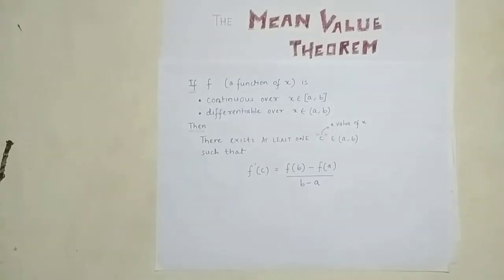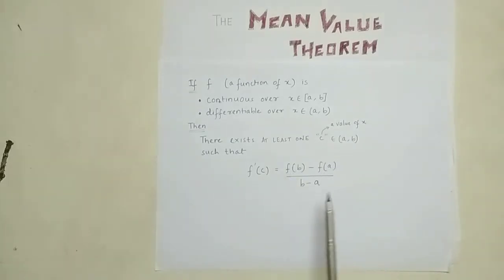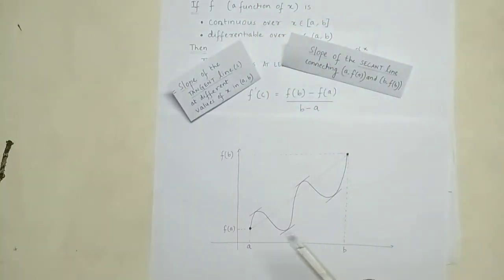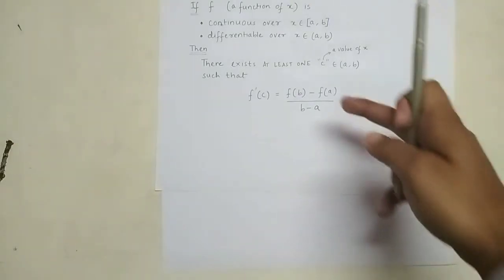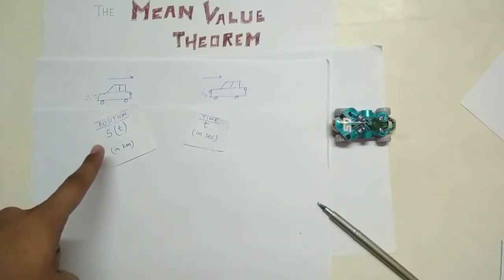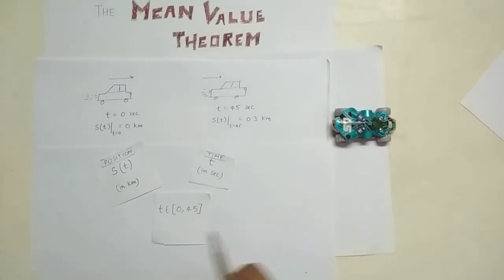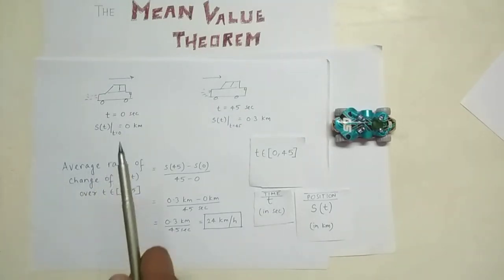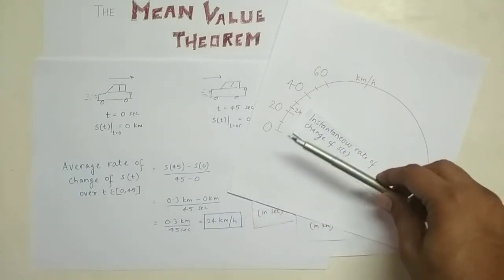Understanding the Mean Value Theorem with a Real Life Example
The first half of this video shows you the Mean Value Theorem in action while driving a car! This will help you develop a thorough understanding of the theorem because you'll be able to visualise it. The formal definition and explanation of the theorem is presented in the second half.